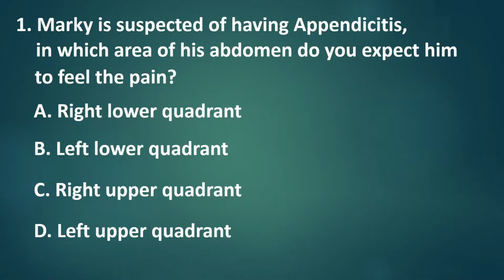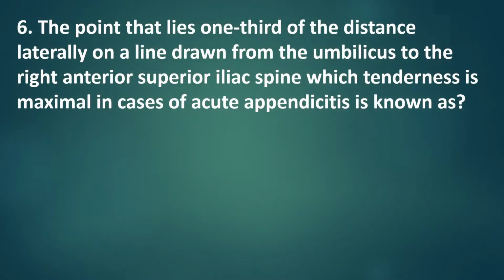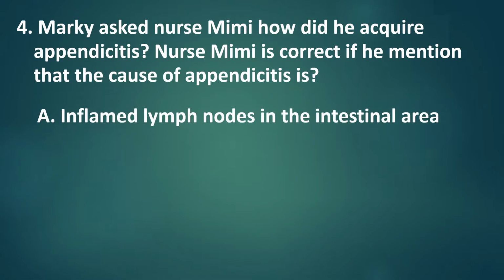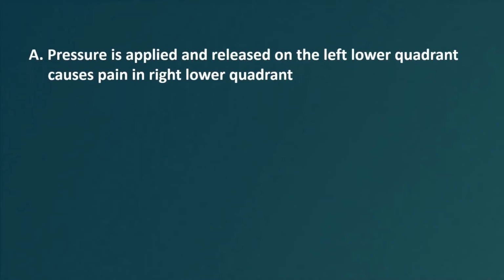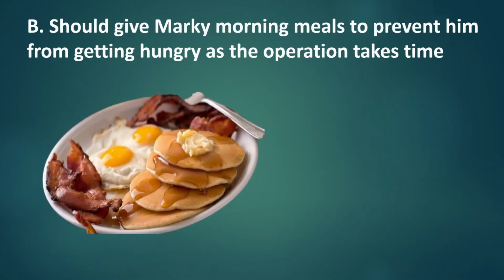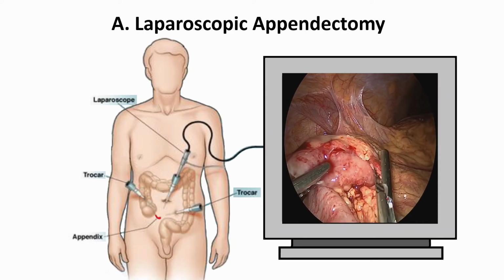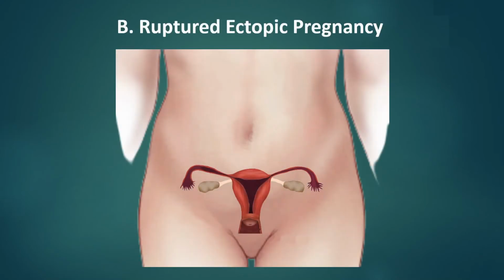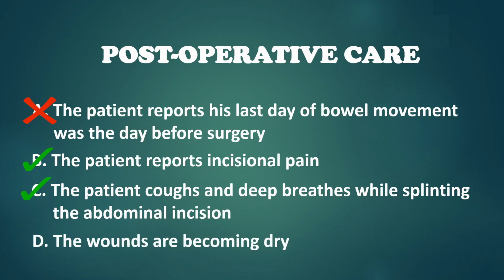Nursing Review No. 2 Appendicitis